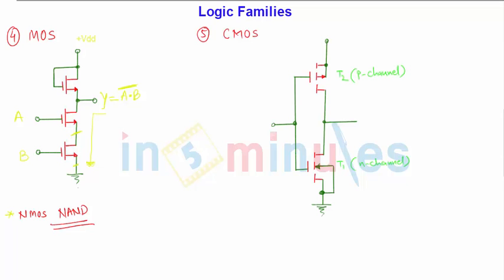Module2_Vid_3_Logic Gates and Combinational Logic Circuits_Logic Families (Part 3)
In this video you will learn actual hardware implementation of logic and logic gates.

Pre - Requisite -